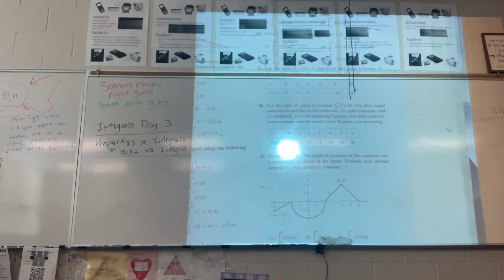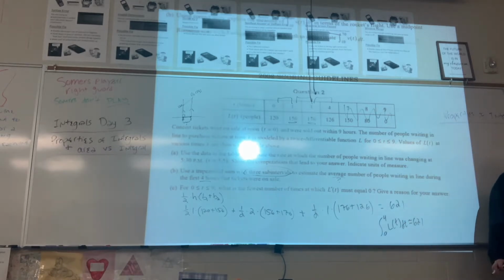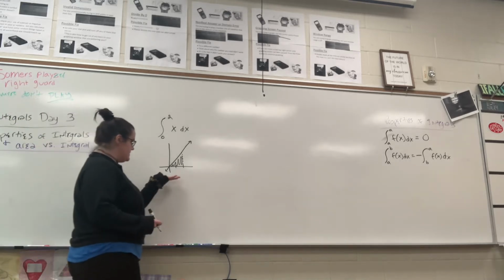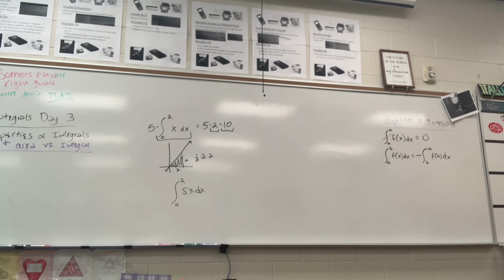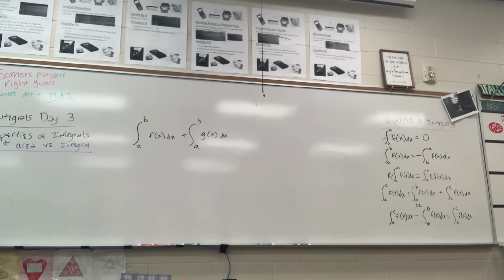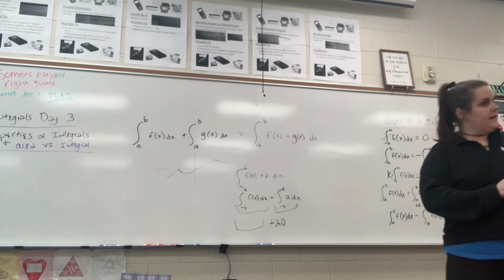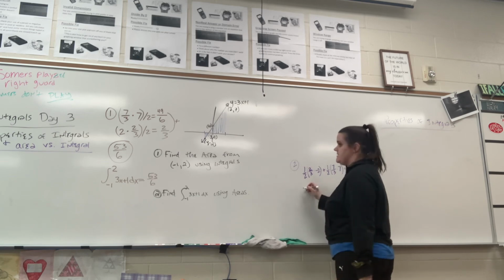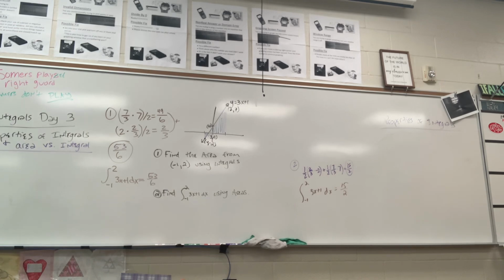Integrals Day 3 - Properties of Integrals & Area vs Integral